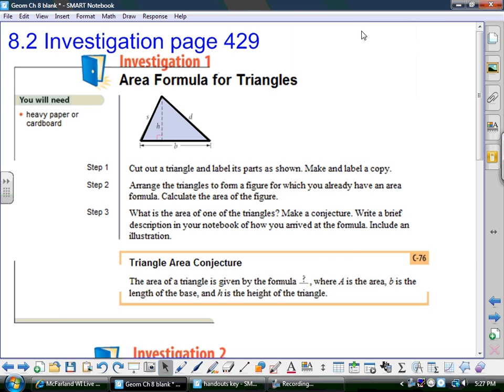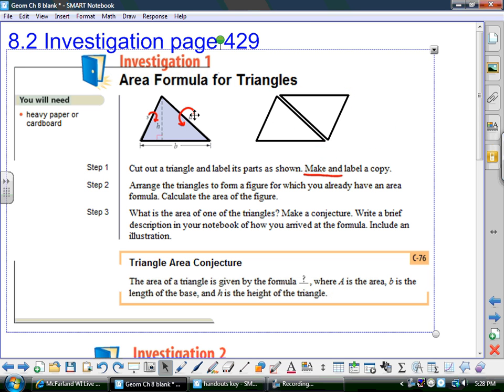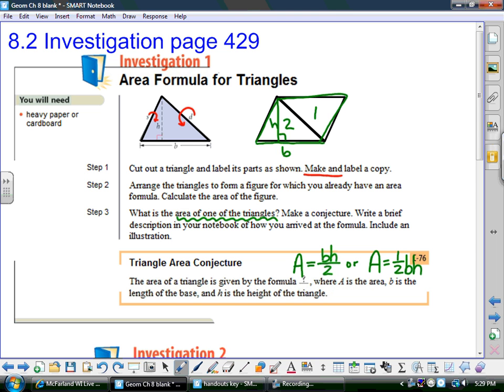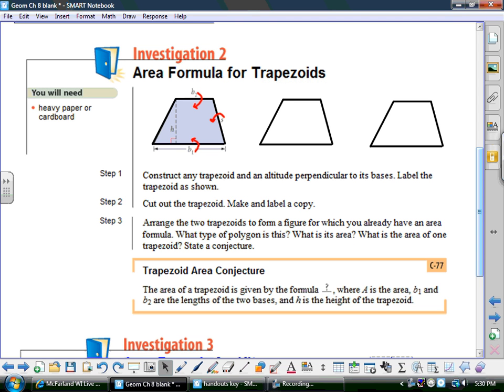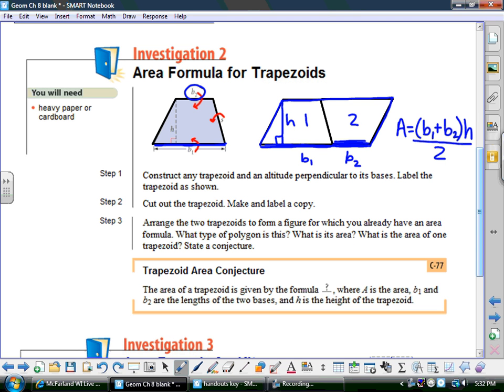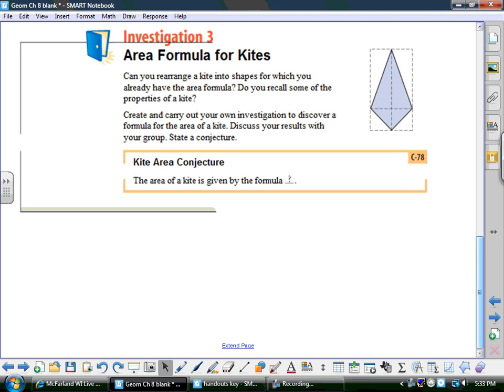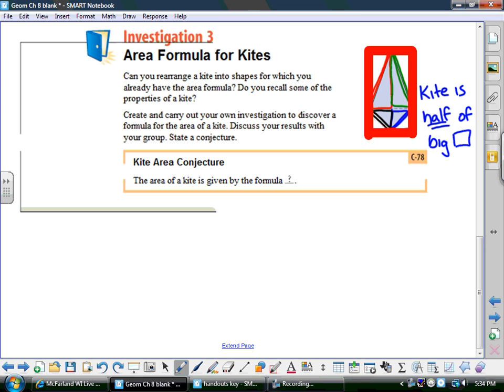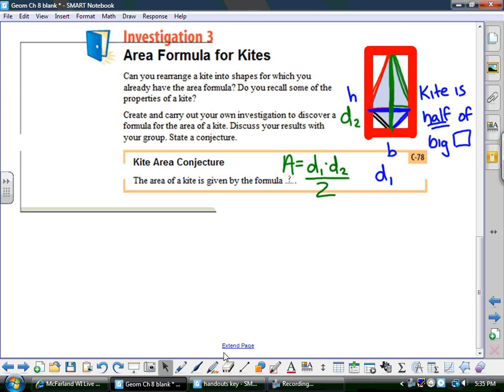8.2 investigation.wmv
areas of triangles, trapezoids and kites